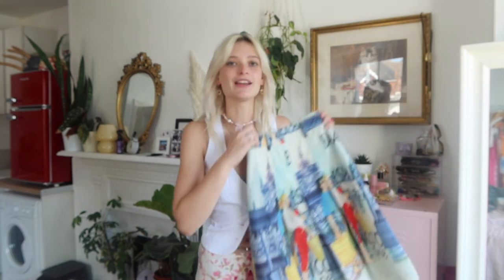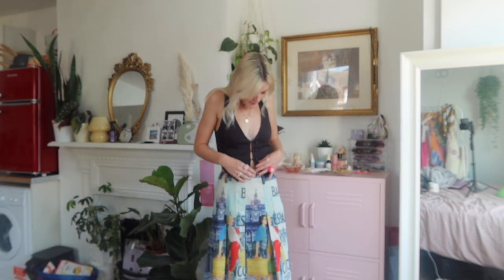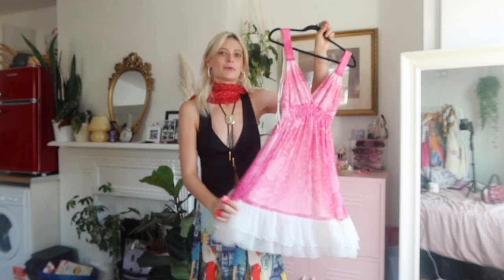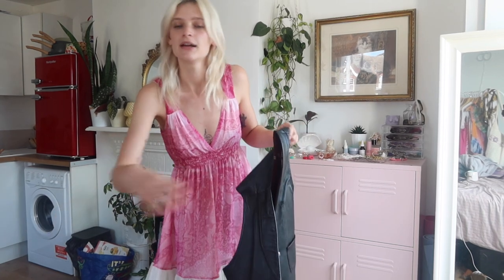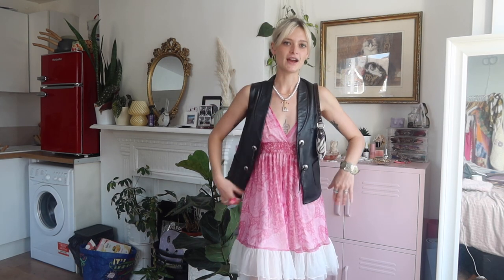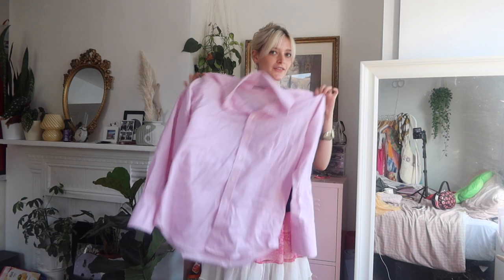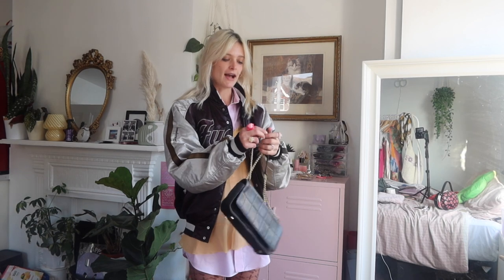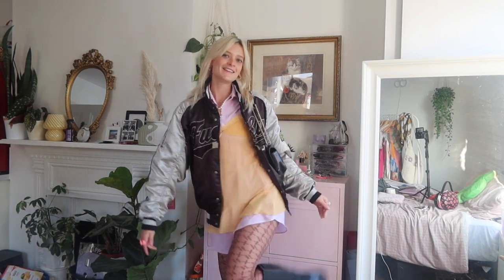Styling clothes I ✨Hate✨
hey guys this is a reupload as the other version was not HD sorry!!

In this video I styled some of my most love hated clothing pieces! I really wanted to challenge myself and style this clothing in new subversive ways and show how I can re-use the pieces in my wardrobe.